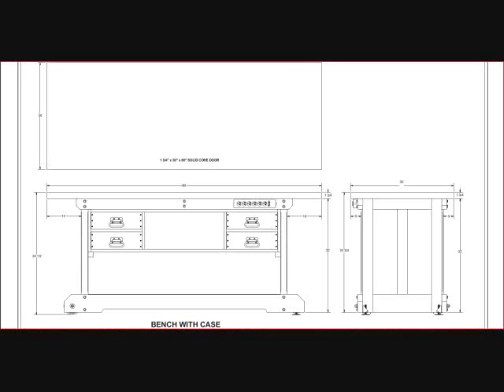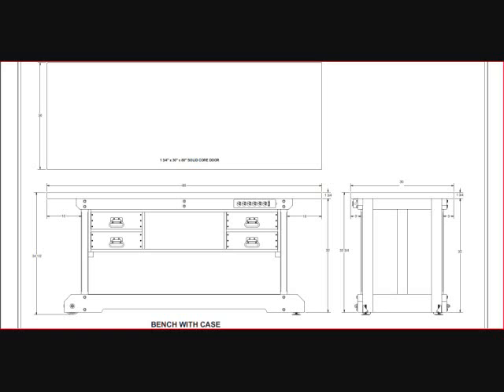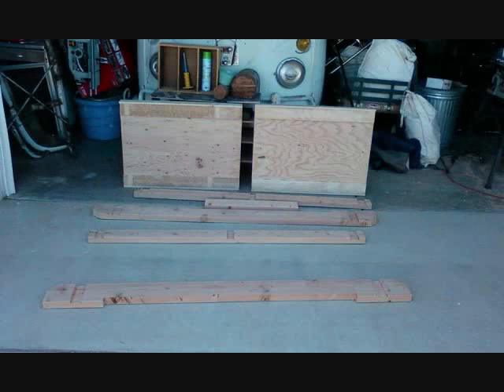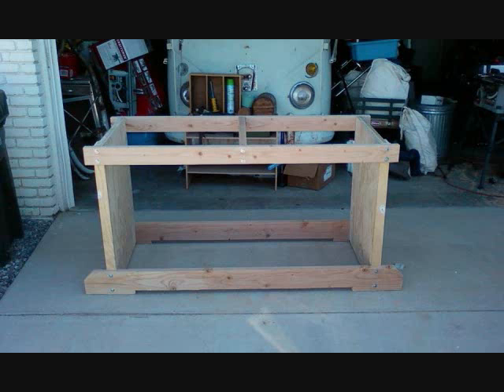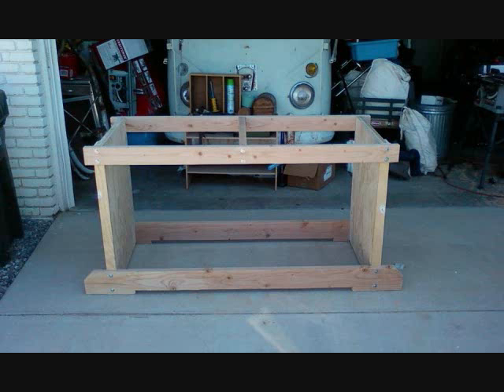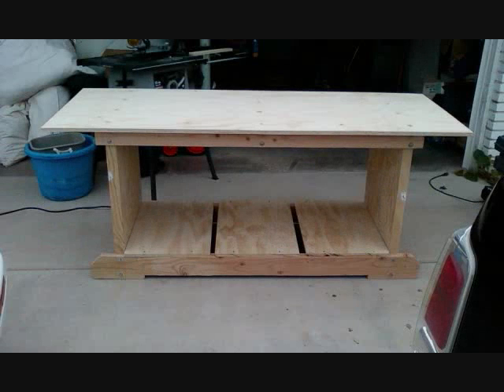Work Bench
This is a little video on my new work bench.
Hope you enjoy go and build something!